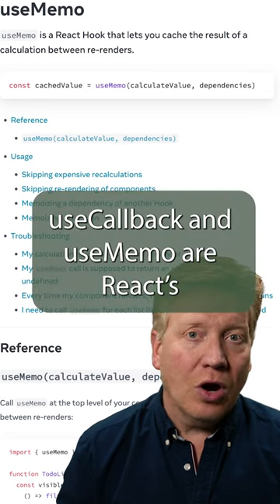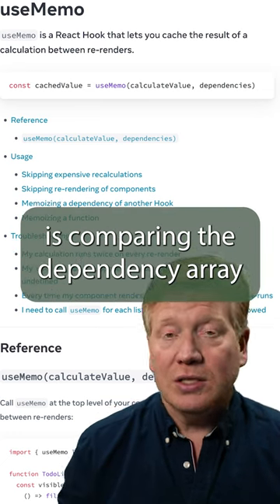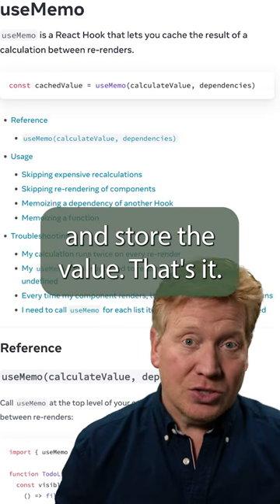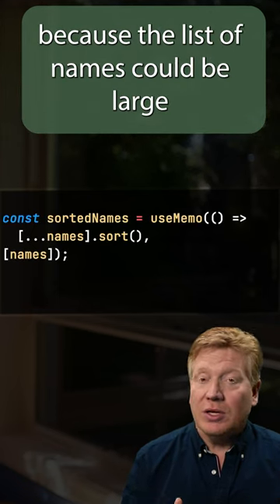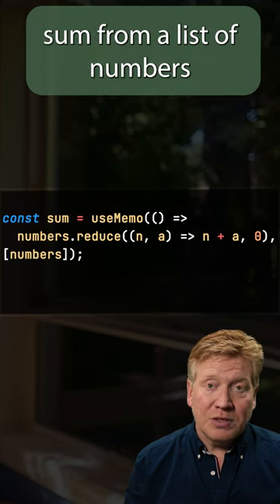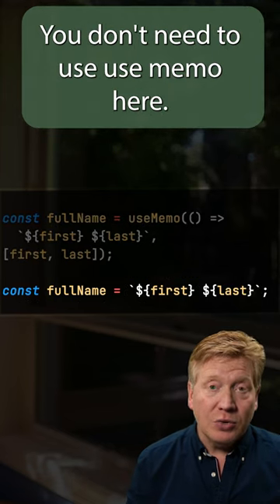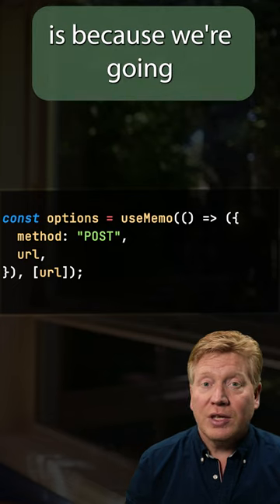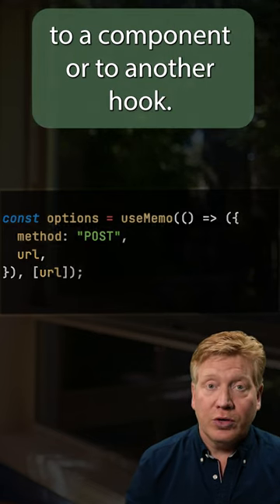useMemo, When and Why You Need It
Learn about what React's useMemo hook is and get some examples of the good, and bad, times to use it in your React 18, NextJS or Remix application.